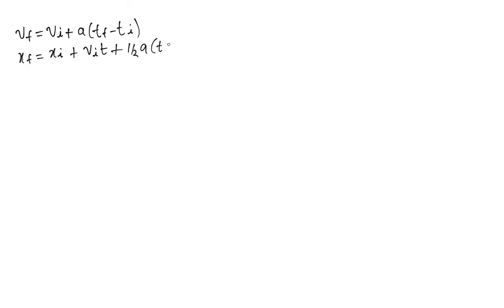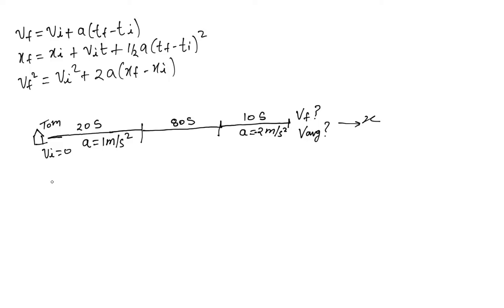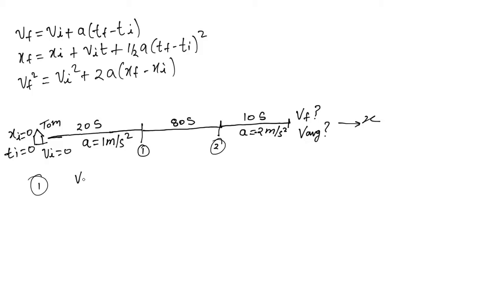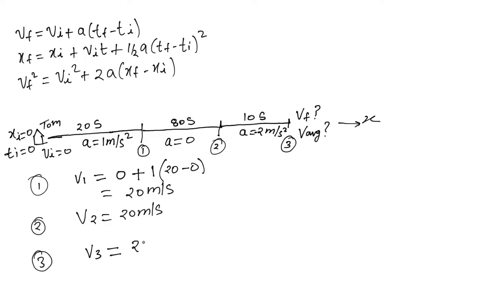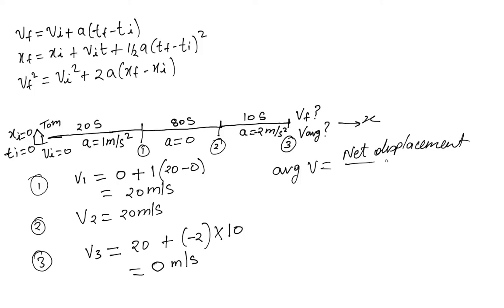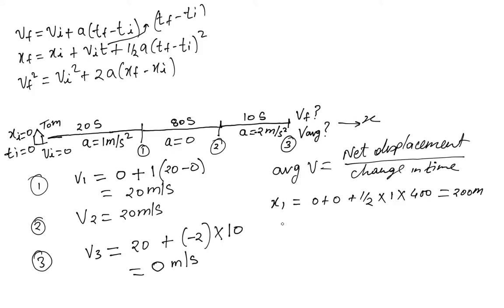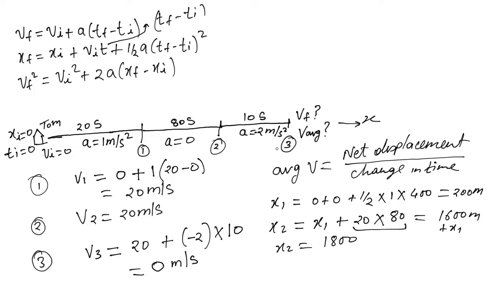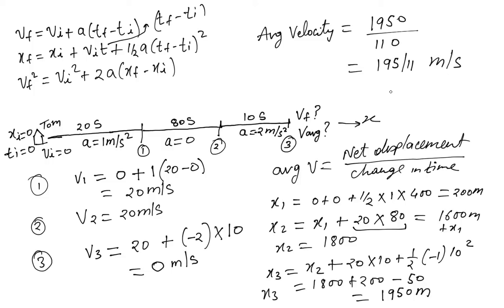Kinematics One Dimension Example 1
Lesson 7 Physics - example in 1D kinematics